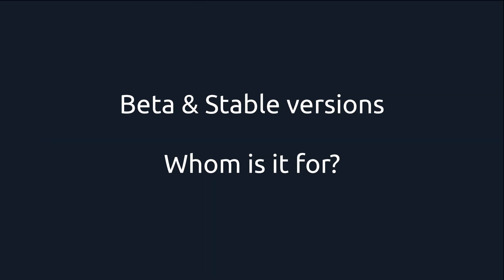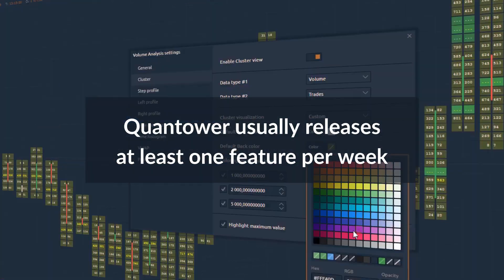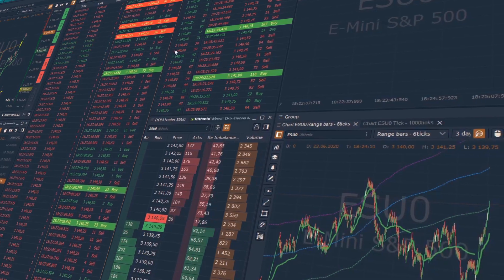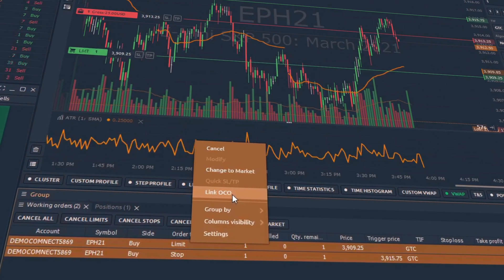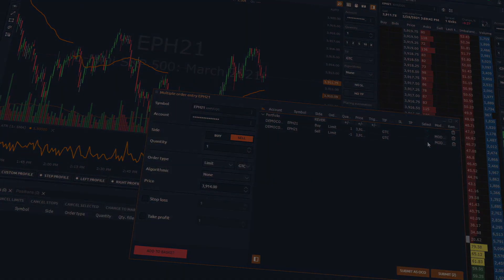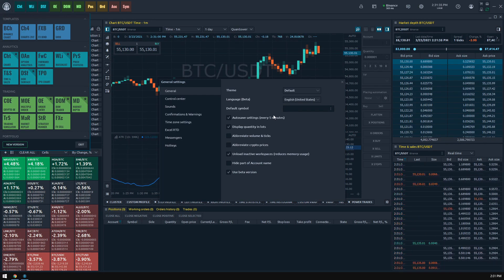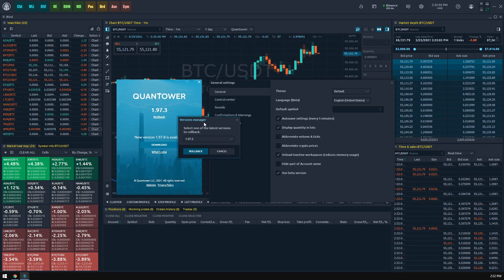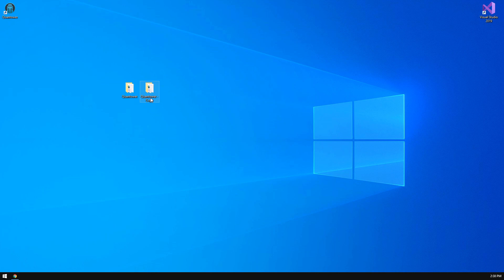Quantower Beta & Stable versions. Whom is it for?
Day-to-day we receive numerous feature-requests from our community and strive to discuss and implement all of them as soon as possible. Such flow of new functionality releases made us implement the two-branch system: Stable & Beta. Let’s find out who needs to use Beta versions and how to switch between branches in one trading application